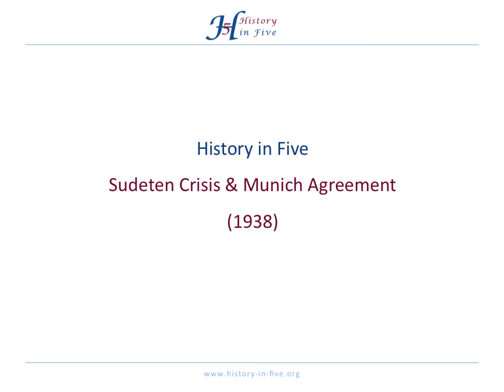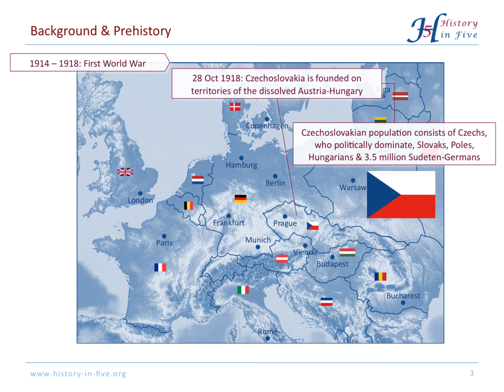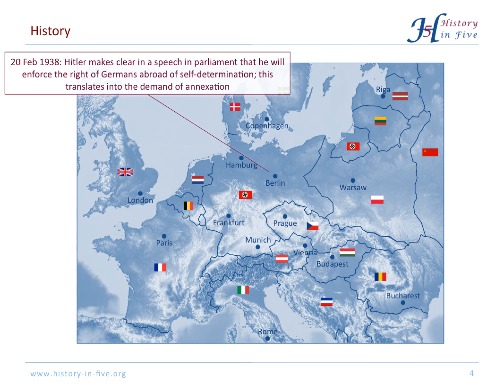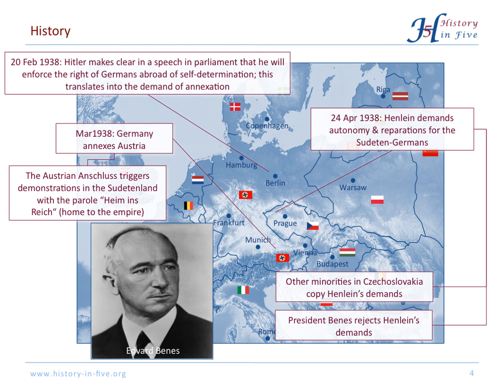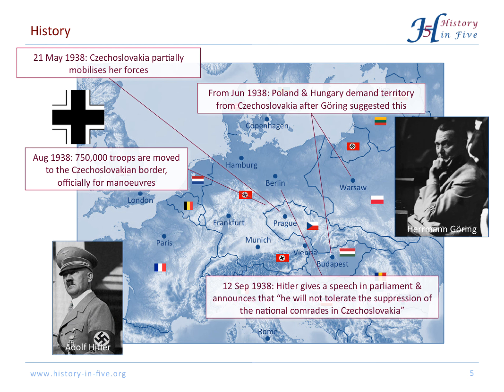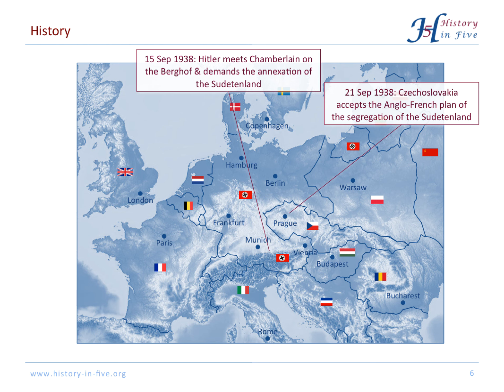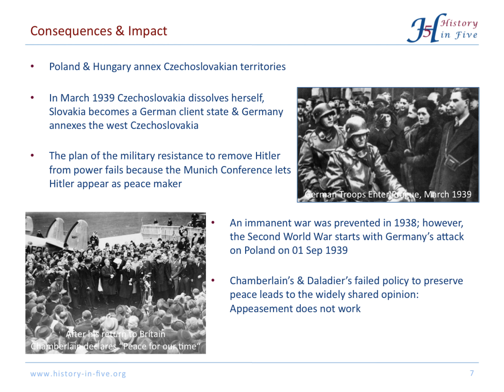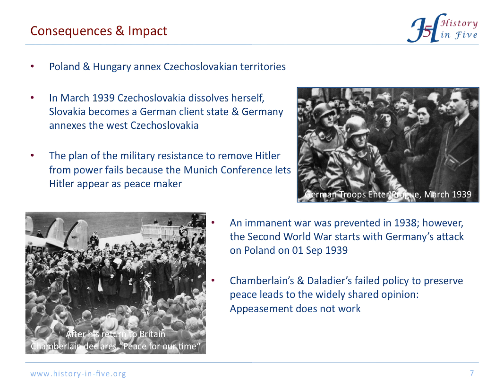Sudeten Crisis & Munich Agreement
The Sudeten Crises of 1938 was a European event preluding the Second World War. Adolf Hitler demanded the integration of the Sudetenland, which was part of Czechoslovakia, into Germany. France and the United Kingdom did not take serious measures to prevent the annexation of the Sudetenland. Instead, the prime ministers of France and Great Britain, Edouard Daldier and Neville Chamberlain, met Italian dictator Benito Mussolini and Hitler in Munich. Dallier and Chamberlain agreed to the German annexation of the Sudetenland in exchange for peace in Europe. They missed an early opportunity to stop Hitler and the Second World War began in the following year. Because of the failed appeasement policy of 1938 it is widely agreed that appeasement does not work.